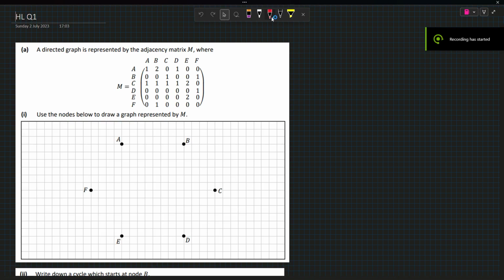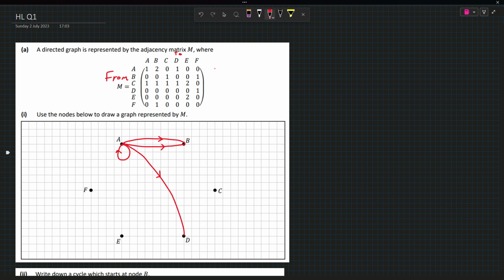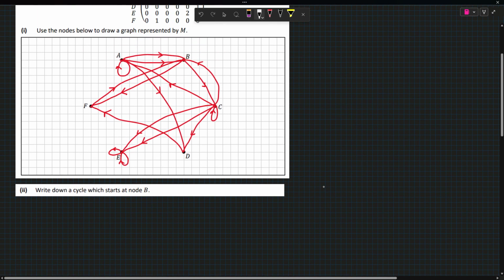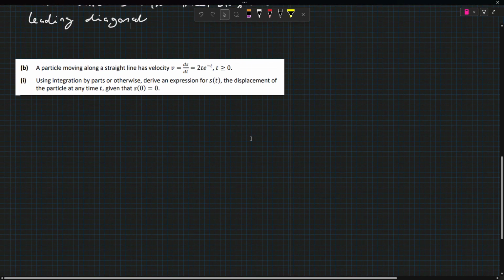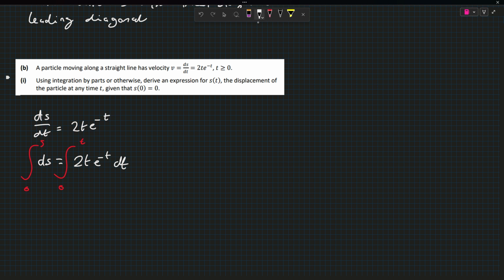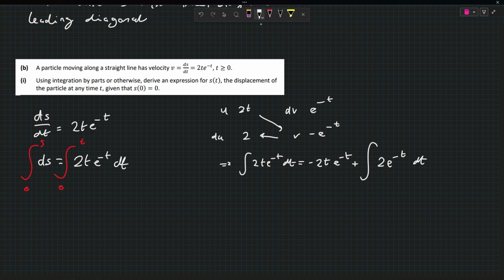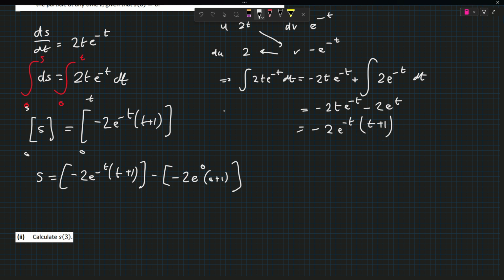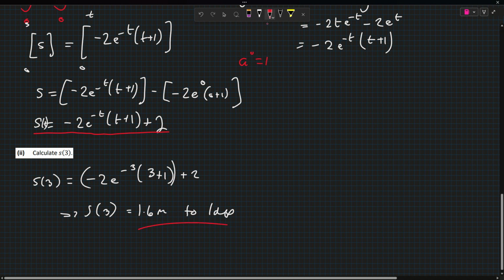Leaving Cert Higher Level Applied Maths: Q1